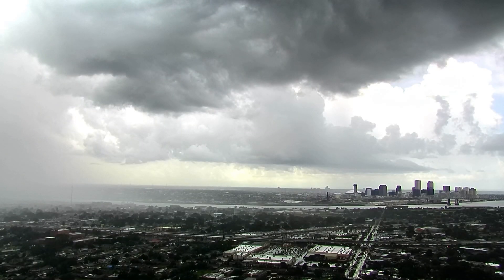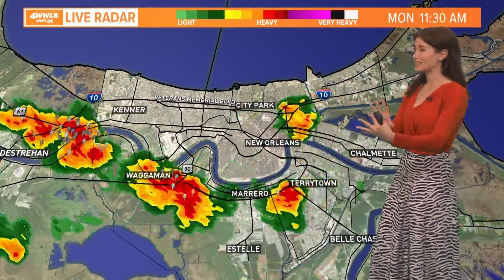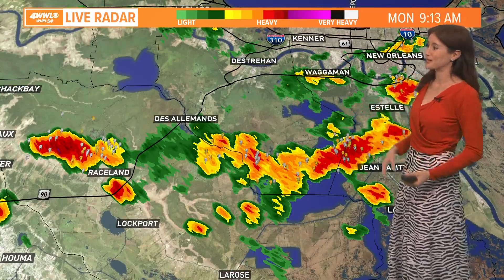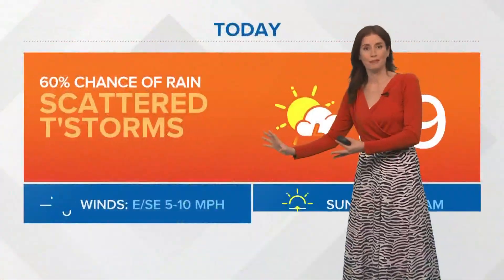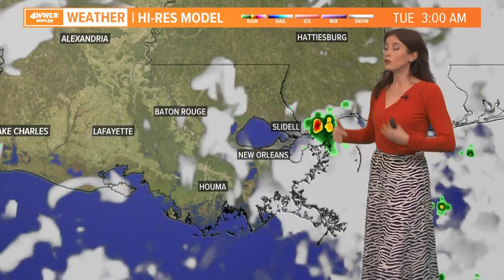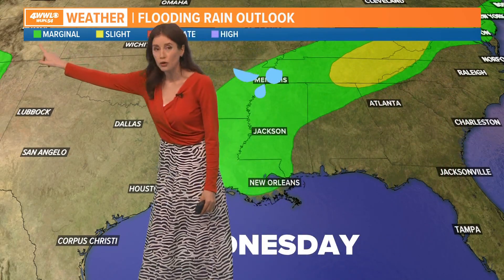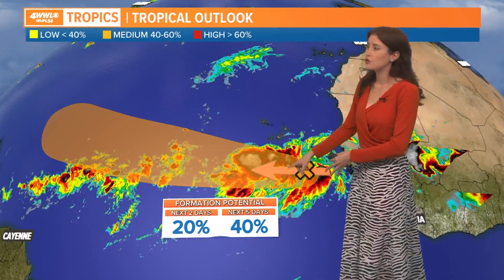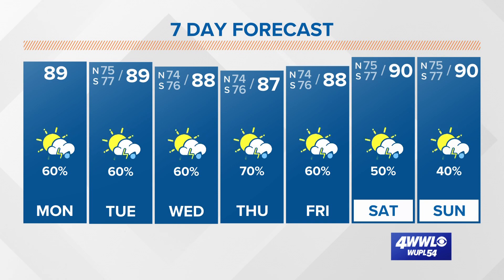Scattered thunderstorms are expected this week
Meteorologist Alexandra Cranford has the forecast at noon on Monday, August 8, 2022.